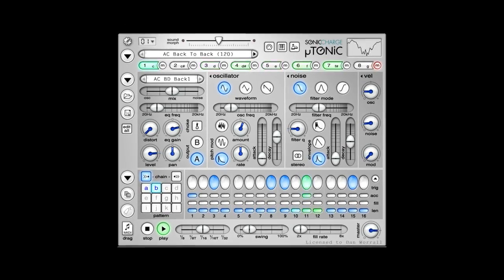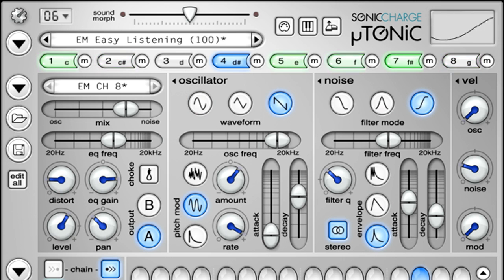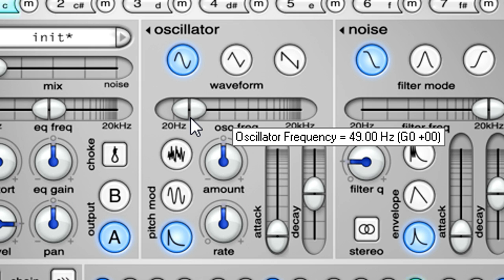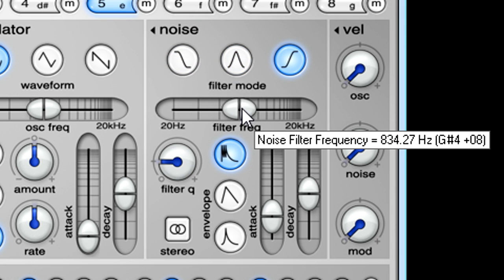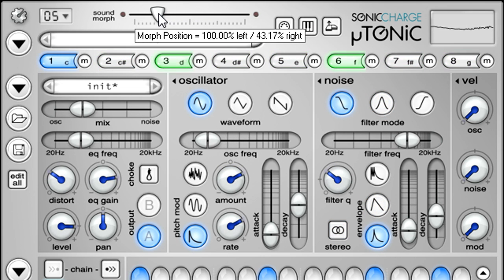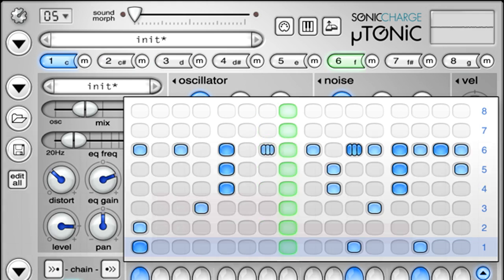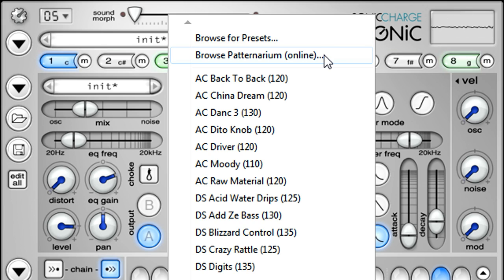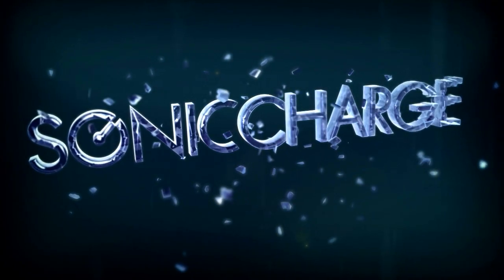Introduction to Sonic Charge MicroTonic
A video introduction to Sonic Charge MicroTonic by Dan Worrall.